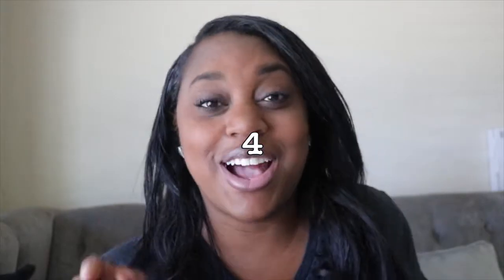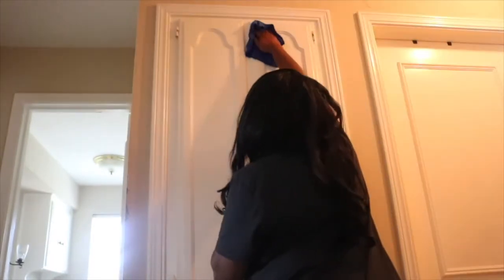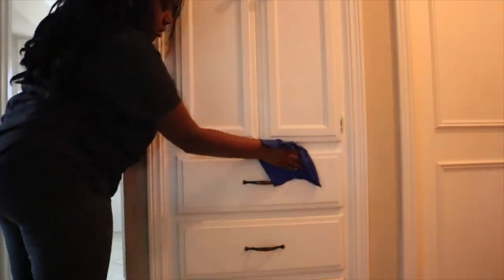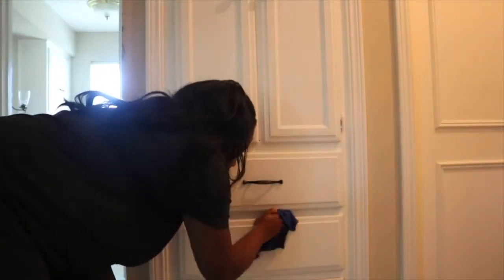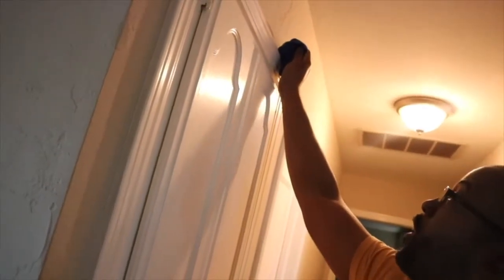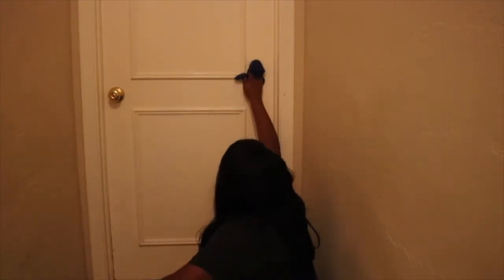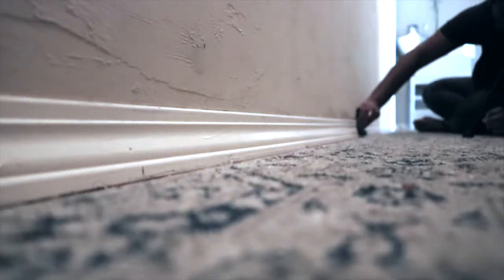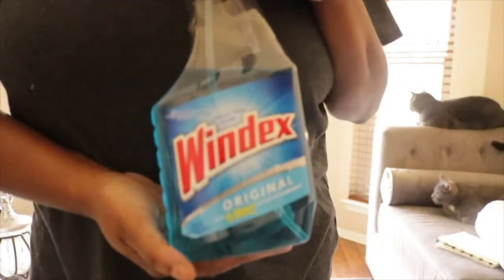Bonus Clean With Me Day 4 of 5 | Real House Clean With Me | Miss Stina Marie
Hey FRRRAAANNNSSSS!

Bonus clean with Me day 4 of 5!!